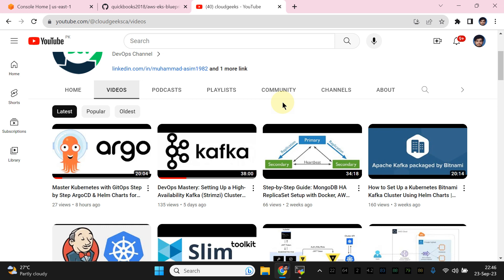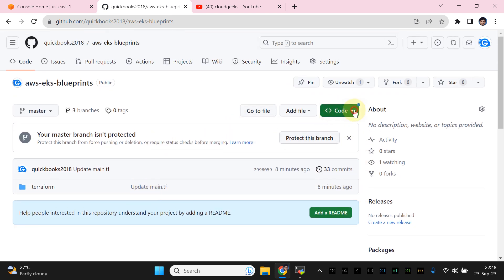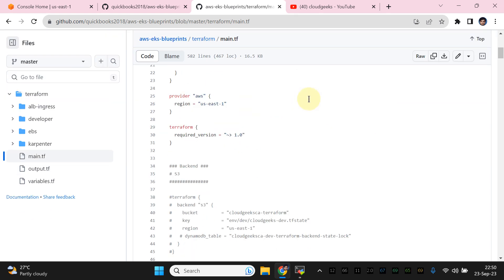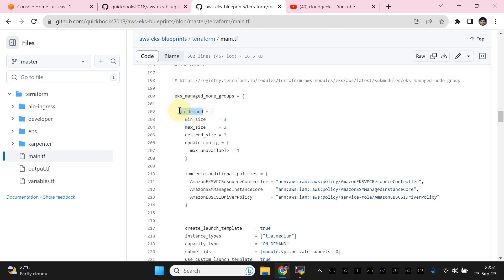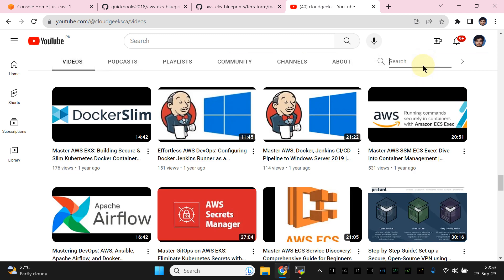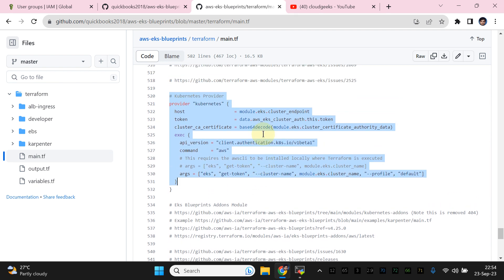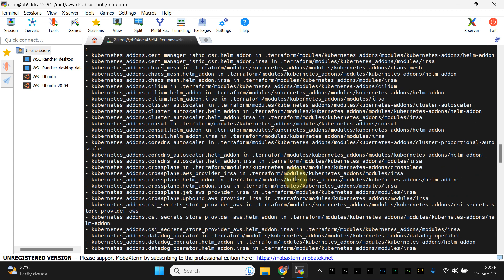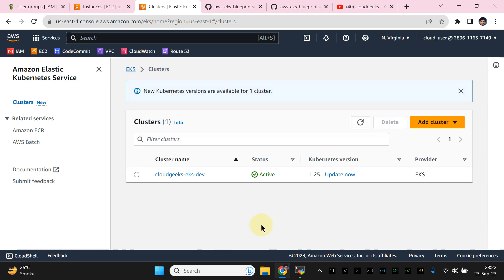(English) Easy Terraform EKS Setup: ALB Ingress, Karpenter & Metrics Server in One Command! 🔧devops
Learn how to effortlessly set up your EKS environment with Terraform! In this tutorial, I'll guide you through the installation of ALB Ingress Controller, Karpenter, and Metrics Server using just one command. Perfect for both beginners and advanced users looking to streamline their EKS setup process.